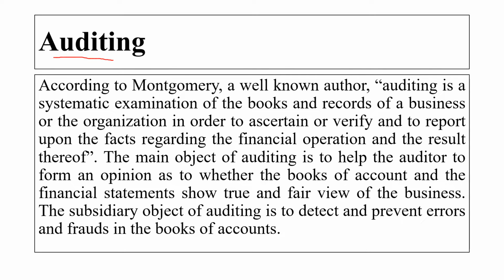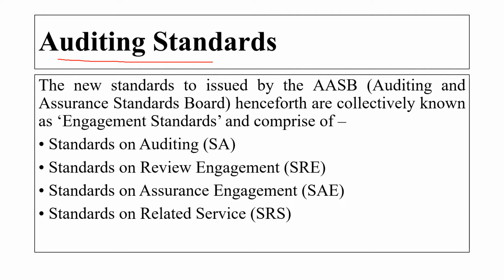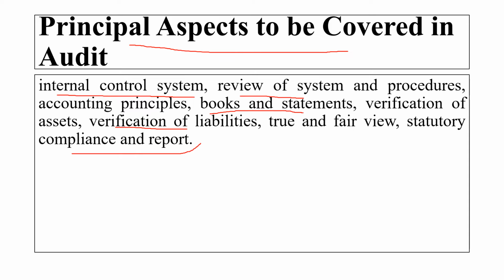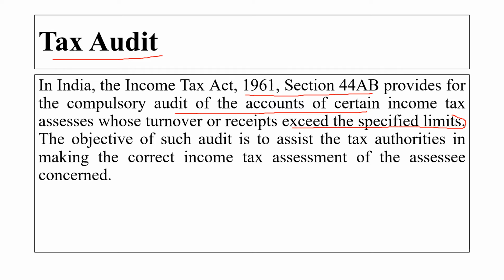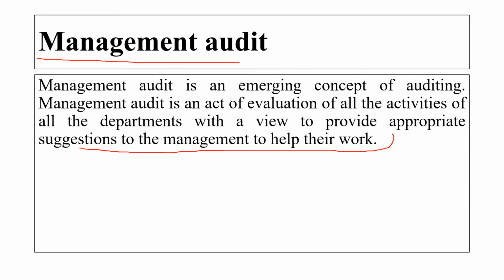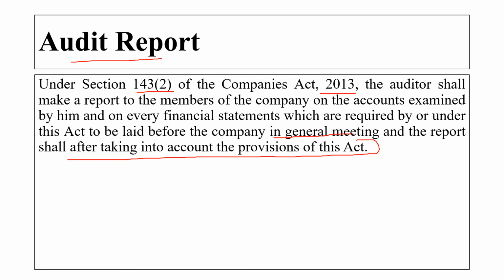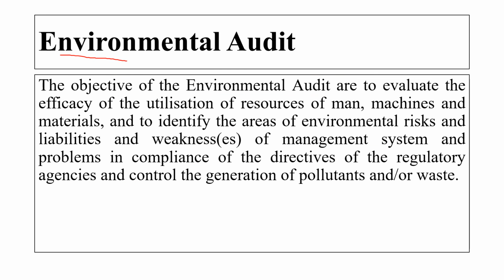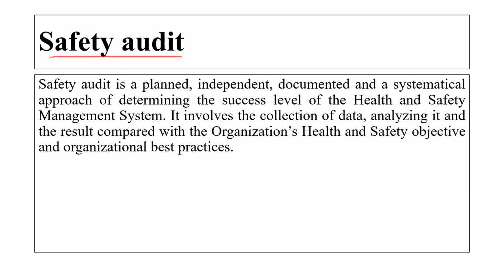NTA UGC NET Commerce Paper 2 | Auditing and Recent Trends in Auditing |Unit -2 Lecture- 6